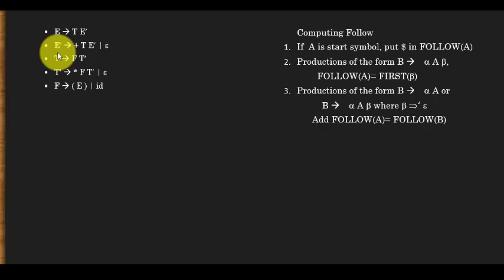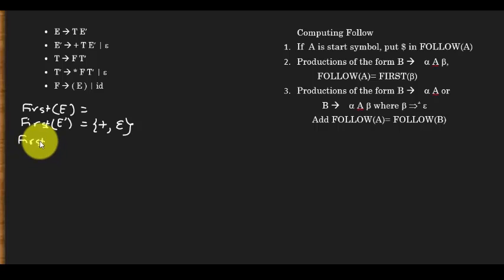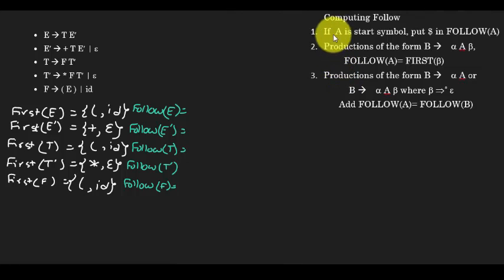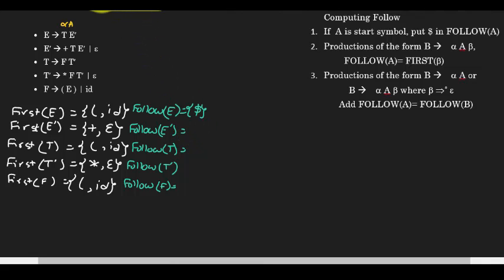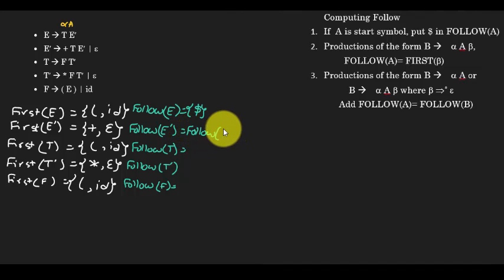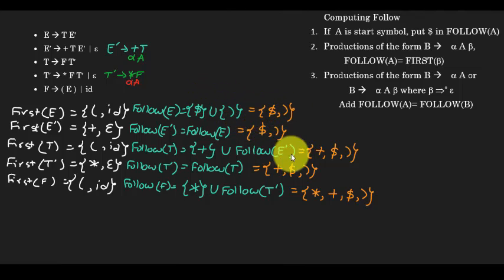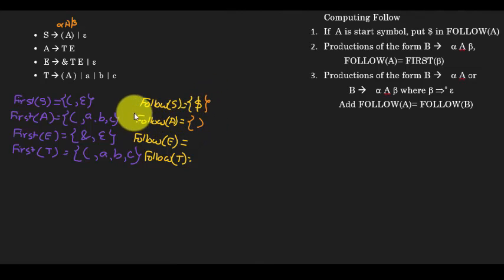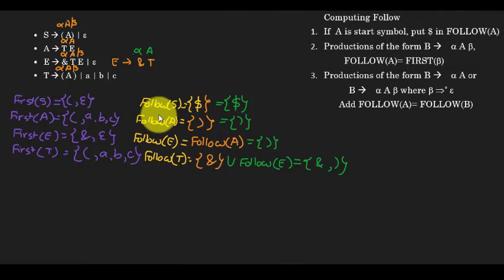Compiler Design: Finding First & Follow Sets